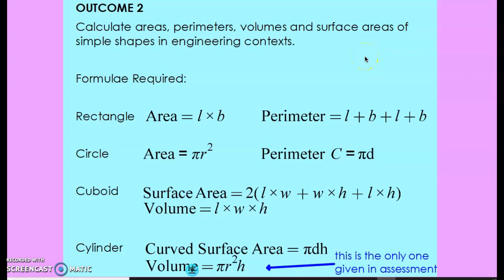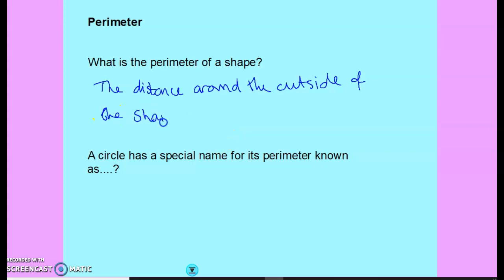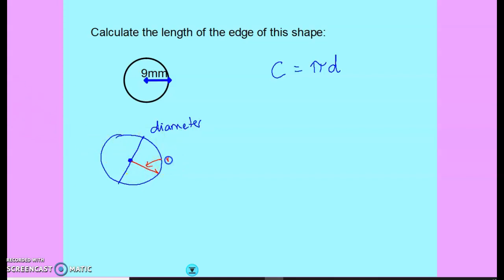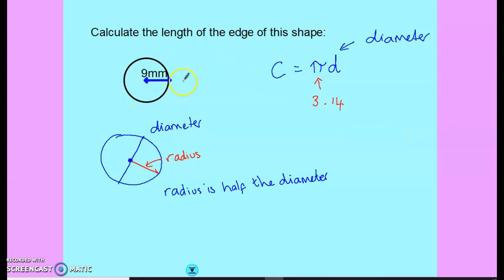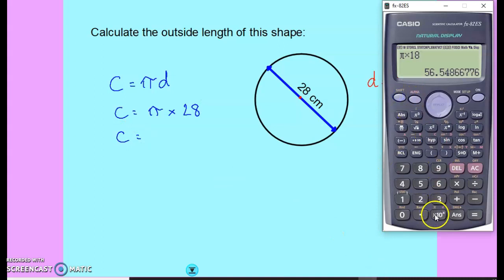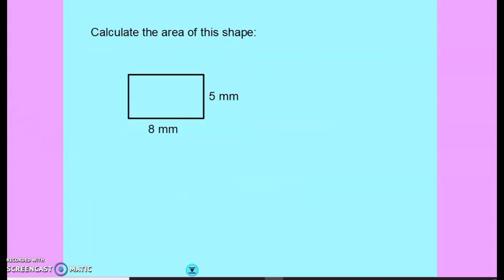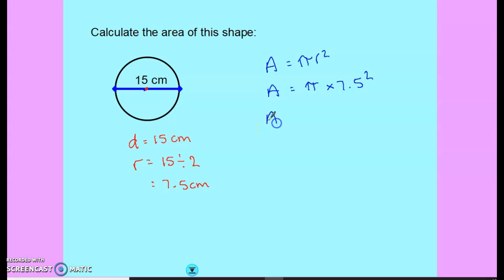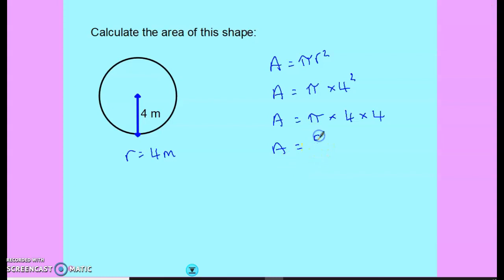Craft area and perimeter